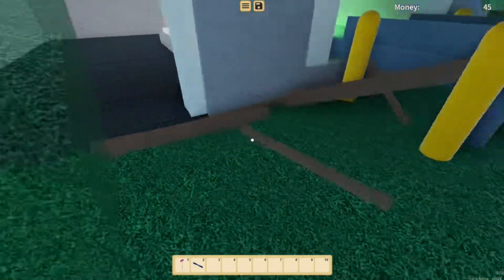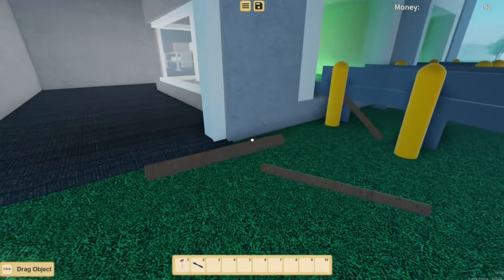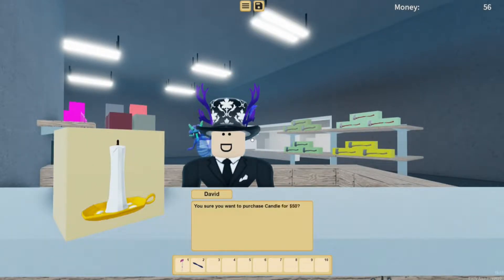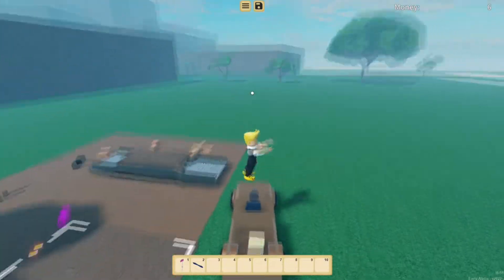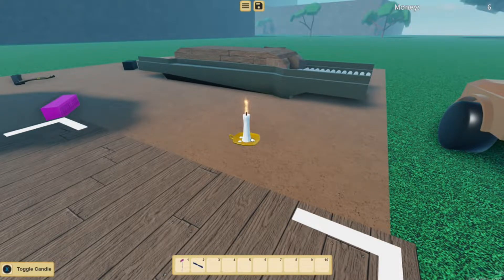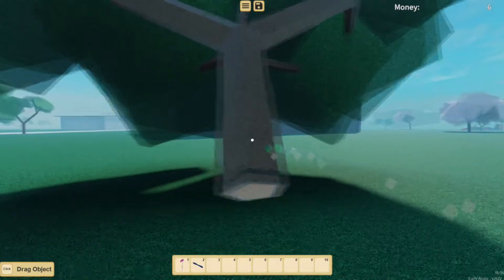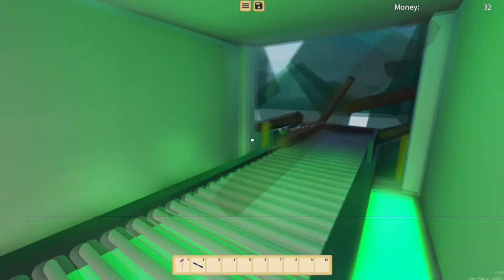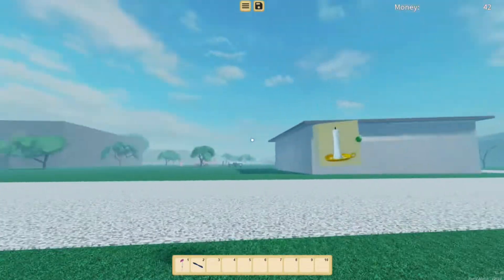New Candle! - Woodmill Inc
In a couple hours, woodmill will have a update. this update allows all players to access the game.

▬▬▬▬▬▬▬▬▬▬ஜ۩۞۩ஜ▬▬▬▬▬▬▬▬▬▬
▬▬▬▬▬▬▬▬▬▬ஜ۩۞۩ஜ▬▬▬▬▬▬▬▬▬▬

▬▬▬▬▬▬▬▬▬▬ஜ۩۞۩ஜ▬▬▬▬▬▬▬▬▬▬